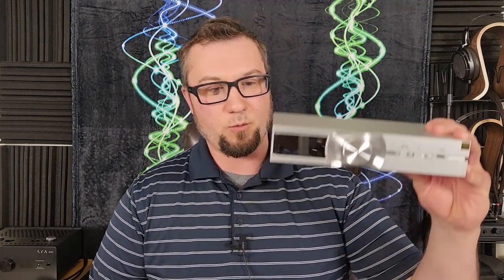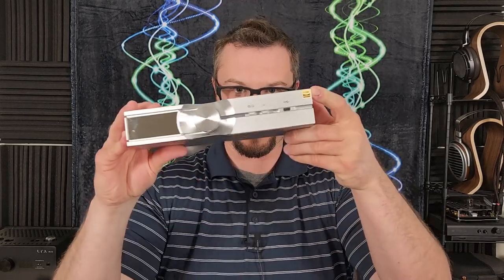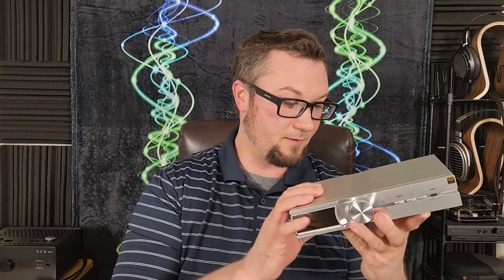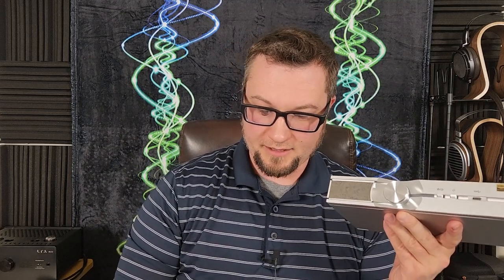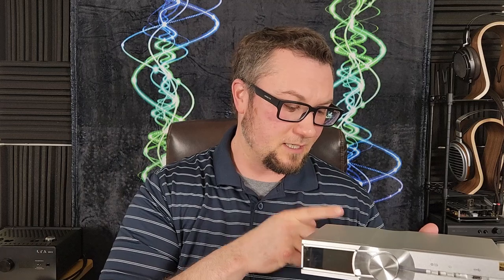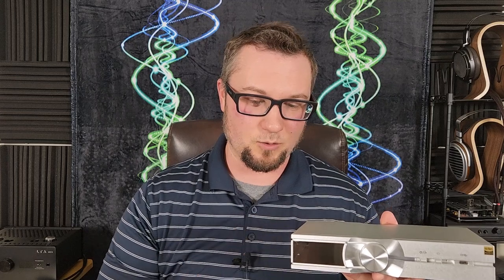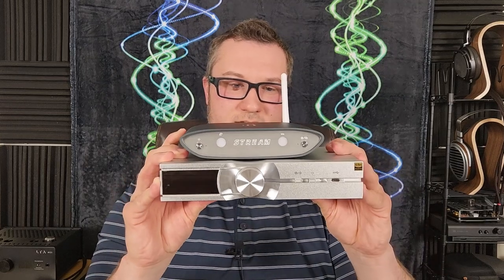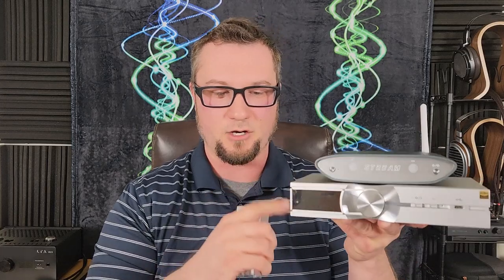iFi Neo Stream Review - Network Audio Streamer & Swiss-Army-Knife-Audio Device...Worth $1300?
Thanks to iFi for the loan of Neo Stream!

Lots to cover, scroll down to timestamps to navigate the video.

DACs, Amps, Headphone, Speakers used for review, or mentioned in the review (* if mentioned but not used) with links to my reviews if they exist...

Denafrips Ares 12th Anniversary Edition
iFi Pro iCAN Signature Edition
Violectric HPA-V281

Timestamps...

00:00 Intro, Pricing Disclaimer
01:30 Shameless Self Promotion
01:57 The Main Points
            - Well Built & Feature Packed
            - Easy to set up and use minus a couple minor quirks
            - Very good sonic performance from digital outputs
            - Mediocre sonic performance from analog outputs
            - $1300 is a bit steep, but not outrageously so
            - For me, it's a valuable reviewing tool
04:32 Build
05:30 Connections
07:32 iPowerX Power Supply
08:23 Horizontal or Vertical?
09:11 What is Optical Ethernet? - Intro to OptiBox
12:07 Setup & Usability
14:28 A Quirk With Using Roon
15:40 Where is a Firmware Update?
17:02 Supported Formats
17:48 Ergonomics Wrap-Up
18:36 Streaming Stability
19:32 Test Gear - See Description
20:50 Sound Description Intro
         - 21:12 DAC Performance
         - 23:50 Digital Outputs Performance
         - 26:43 OptiBox Sonic Performance
28:06 Comparisons Intro - Neo vs Direct Computer-DAC USB Connection
         - 29:56 Audirvana + DLNA vs Roon on Neo Stream
         - 31:12 Neo Streaming vs Using a DDC (Singxer SU-2)
         - 33:37 Comparison with Zen Stream
         - 37:57 Comparison with Chord 2Go
42:27 Wrap Up & Is it Worth $1300?